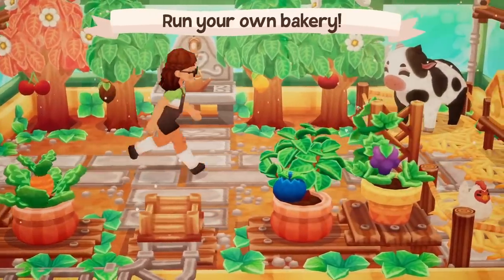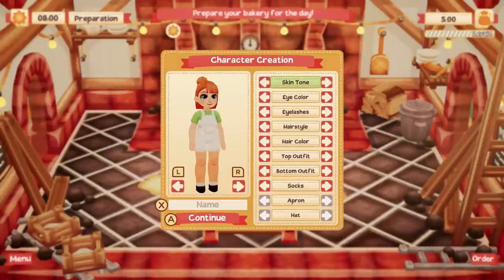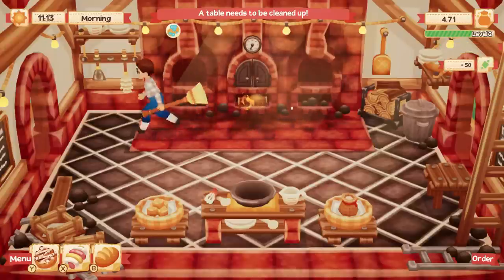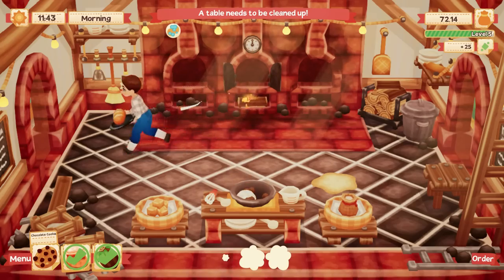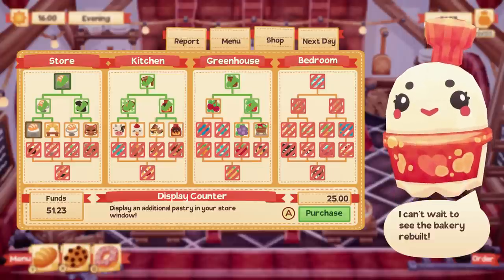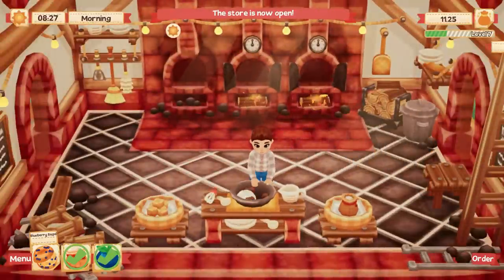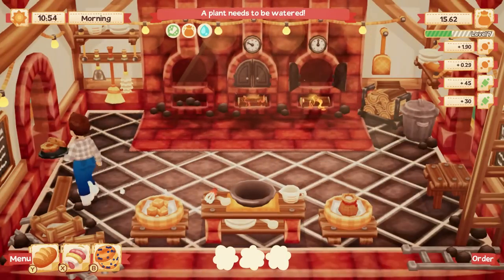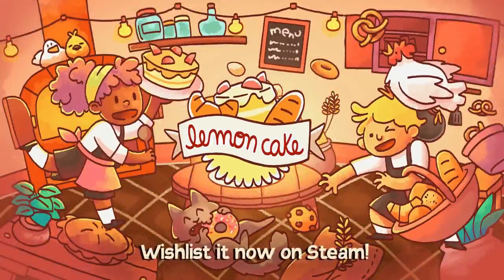Lemon Cake Nintendo Switch REVIEW... IS IT GOOD?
Let's Review Lemon Cake!

Carlene's etsy

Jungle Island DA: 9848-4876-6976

Patrick McNamara
141 Union Street

988 - Suicide Hotline |
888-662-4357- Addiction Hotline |